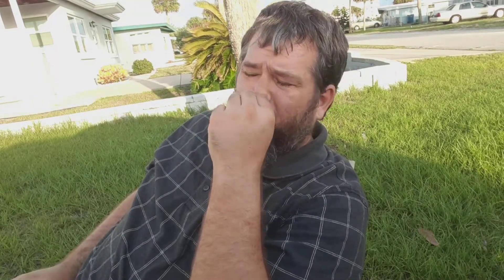Putting Blue Devil in my sn95 Hydroboost.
as a band aid until the new unti arrived i tried some blue devil for a hydroboost leak.. i was amazed by what happened.